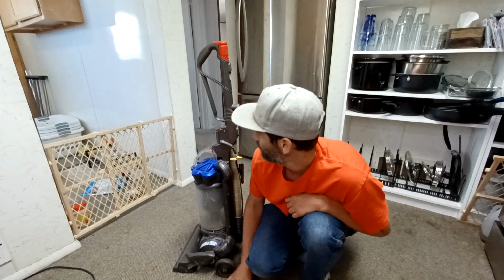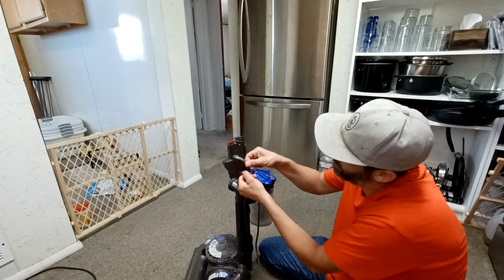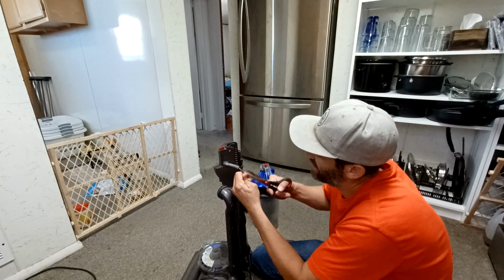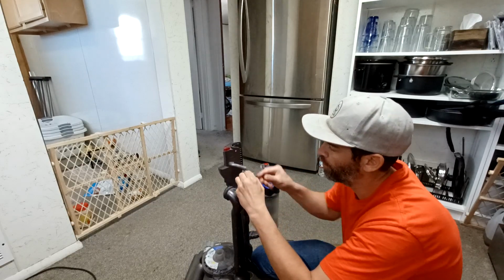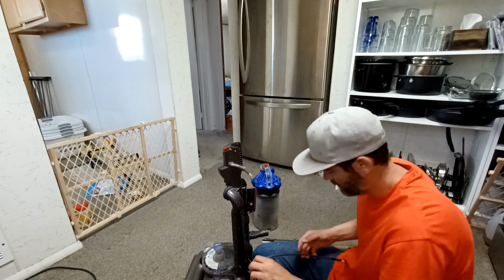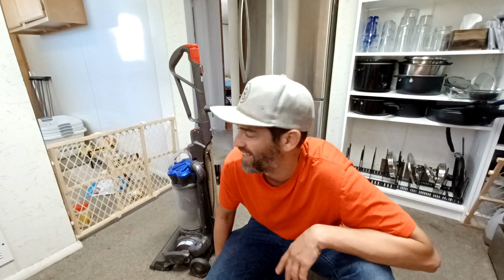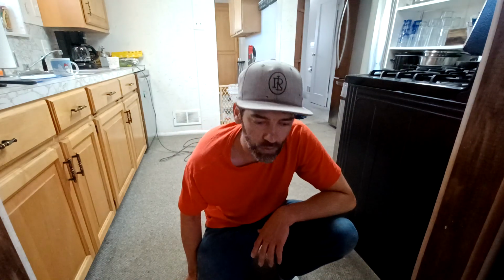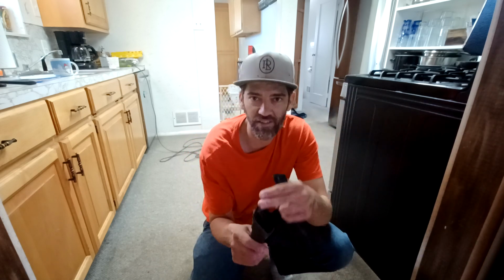Fixing The Cord On My Dyson DC33 Instead Of Having To Buy A New One !